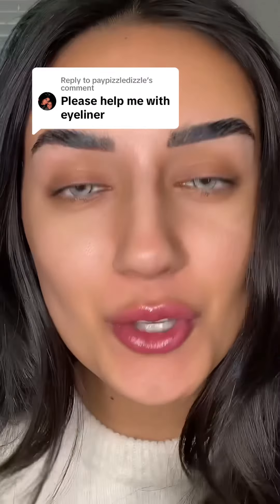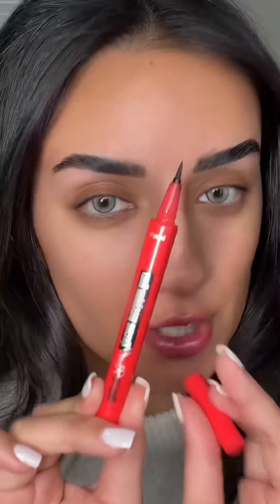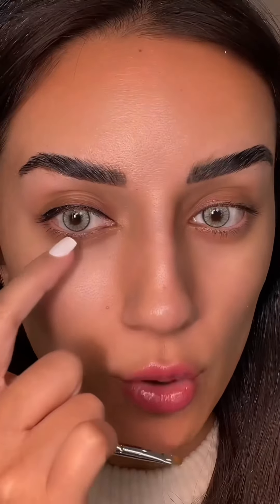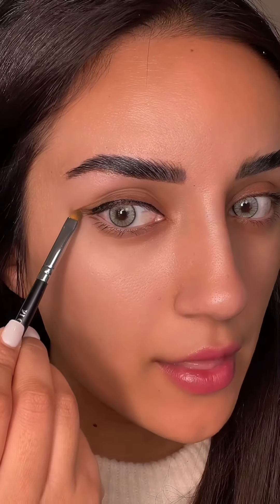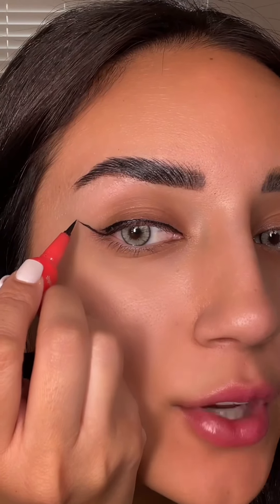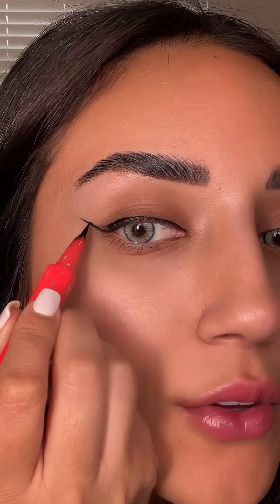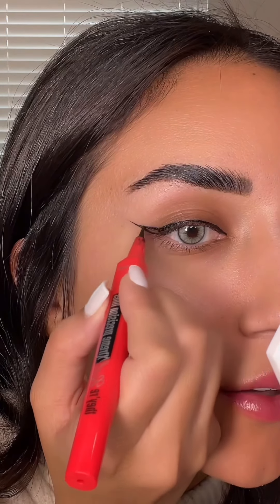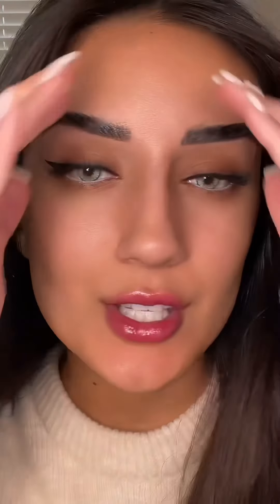Easy Eyeliner Tutorial for Beginners | Young Couture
I created a super simple eyeliner tutorial for all you beginners out there! Follow along and let me know what else you guys need help with. 🫶🤍